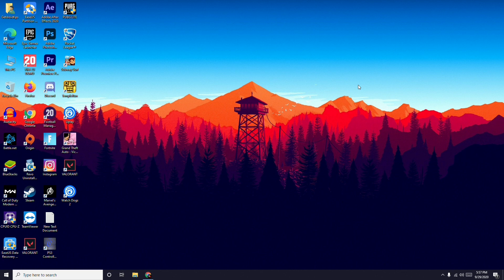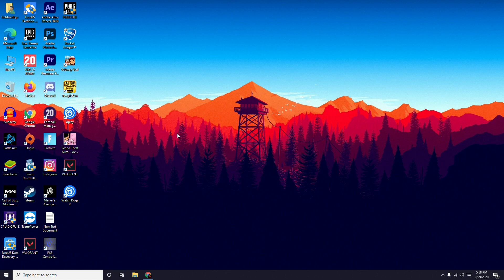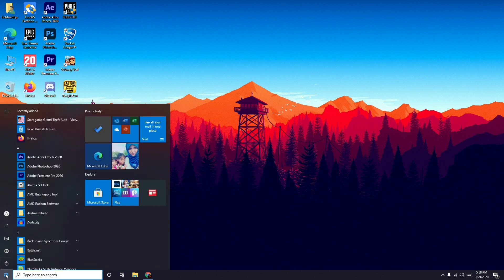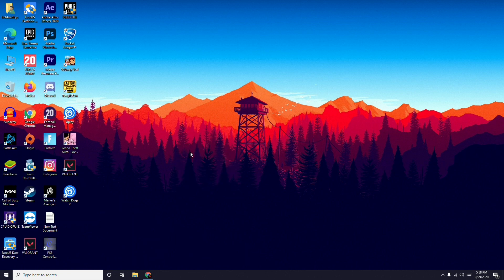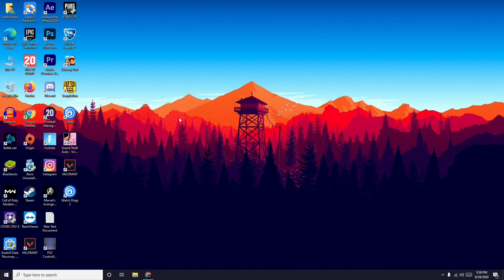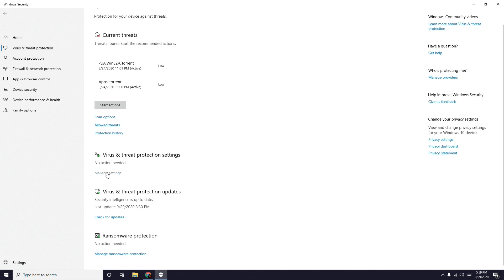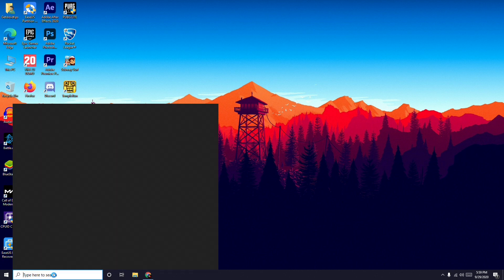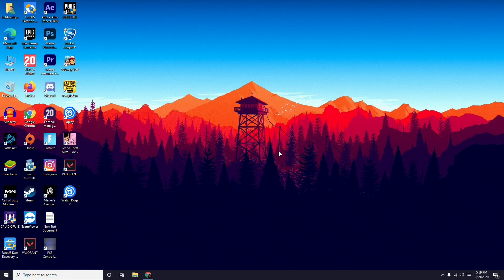How to Fix Genshin Impact error code 9203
Genshin Impact is now available on PC but the process for getting in on your computer is a bit different from what we know. In order to play this game on PC, there’s no point stopping by Steam, EGS, or any other distribution platform or launcher. Well, this makes things pretty much complicated as the game is near to going live.

In this video we help you to fix Genish Impact error code 9203. Kindly watch the entire video for to fix this issue.